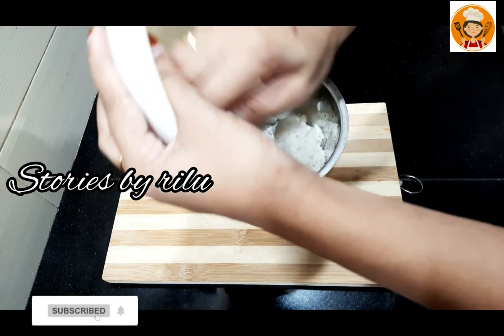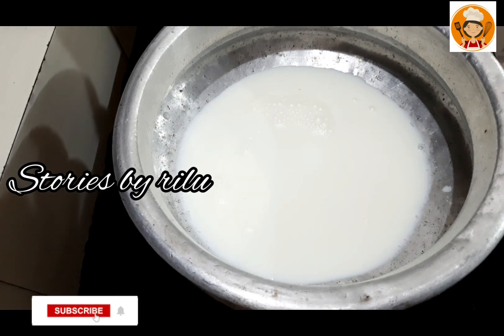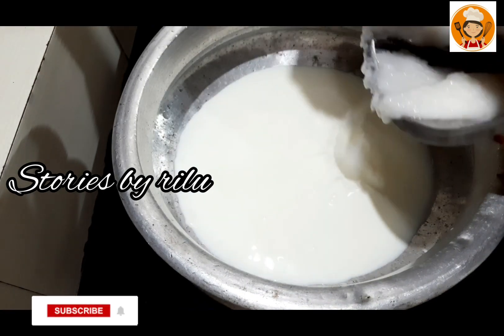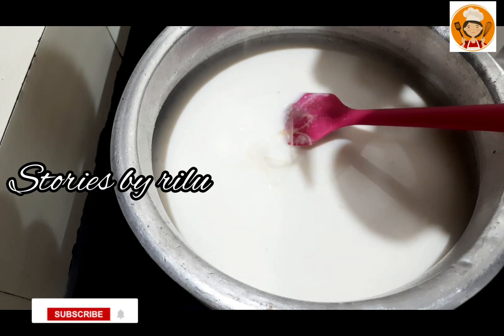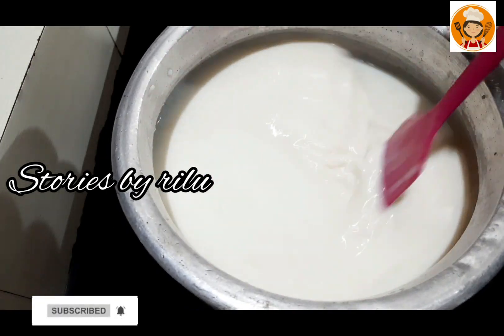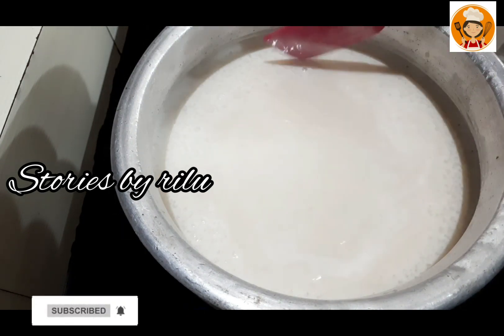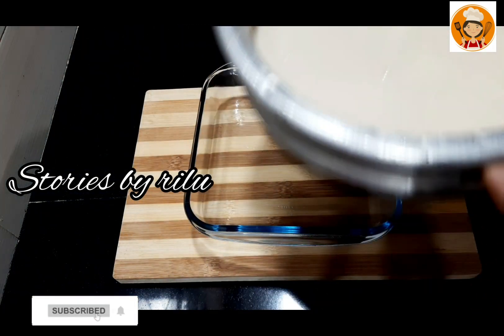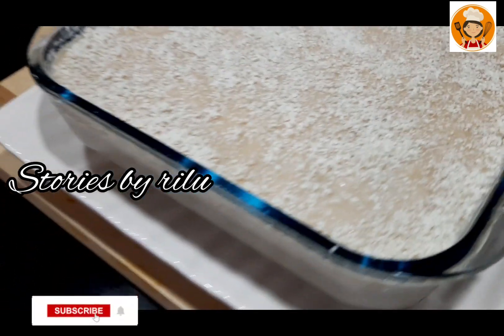ബാക്കിവന്ന ചോറിനി കളയണ്ട.കിടിലൻ desert🧁🧁 തയ്യാറാക്കാം||rice pudding || Stories By Rilu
ingrediants:-

cooked rice -   1 - 11/2 cup
milk - 1000ml
vannila essence - 1/2 teaspoon
gelatin - 3 teaspoon

🔴MY OTHER RECIPES AND VIDEOS